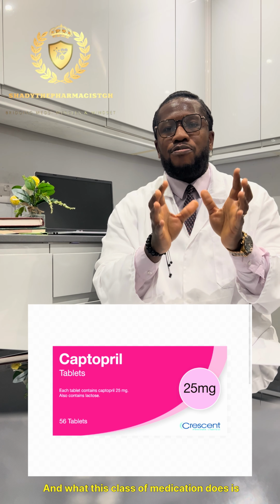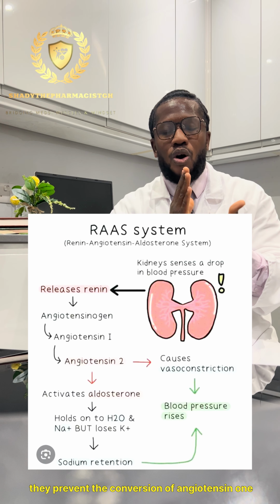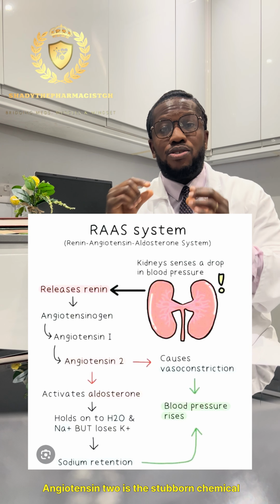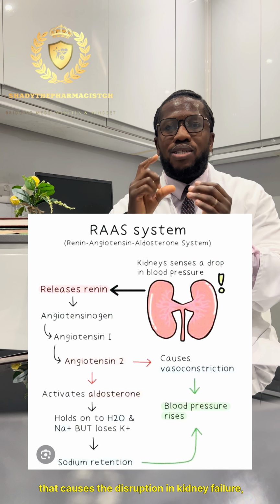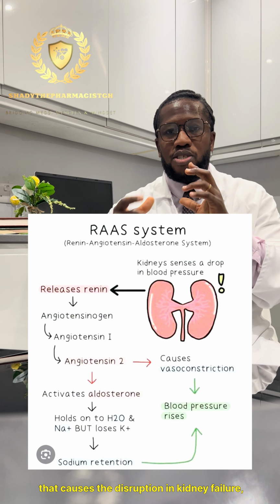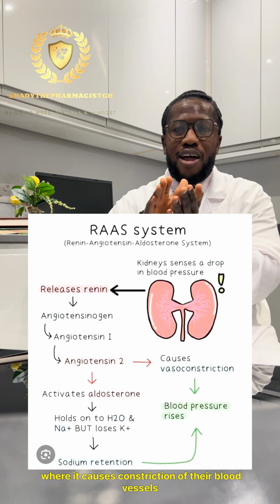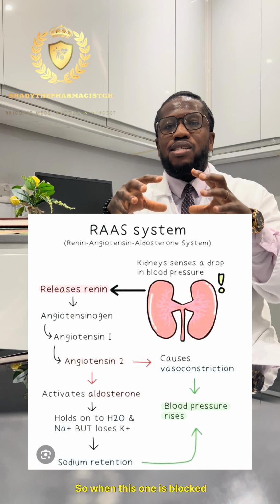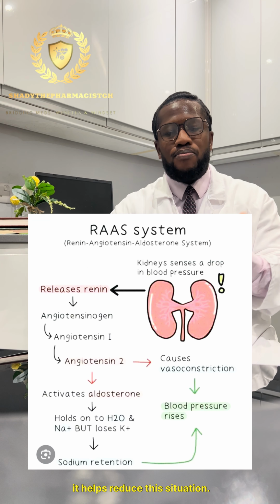PART 1 : BLOOD PRESSURE MANAGEMENT IN KIDNEY FAILURE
Managing blood pressure is one of the most important steps in slowing the progression of kidney failure. In this video, I break down why blood pressure rises in CKD and how it affects the kidneys — in clear, clinical, but easy-to-understand terms.

I’m Pharmacist Shadrack Asumin Frimpong (ShadythepharmacistGH), a Ghana-registered pharmacist currently based in the UK, sharing evidence-based education to help you understand your health better.